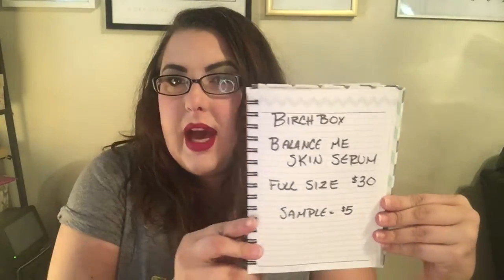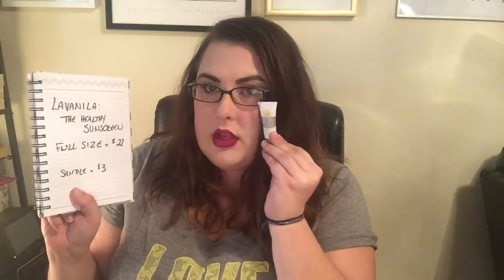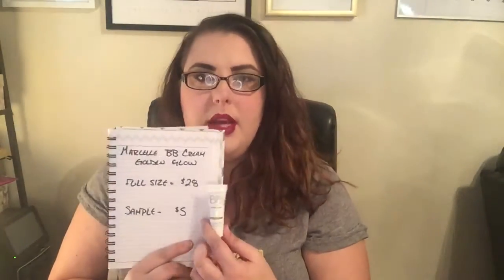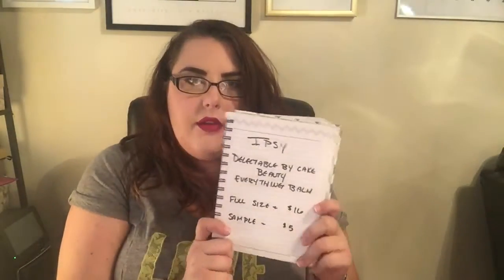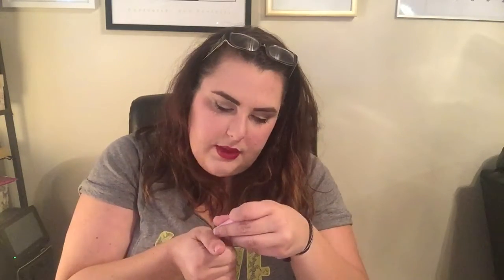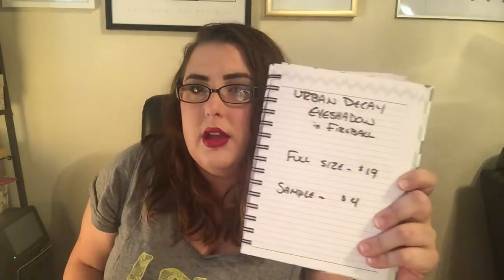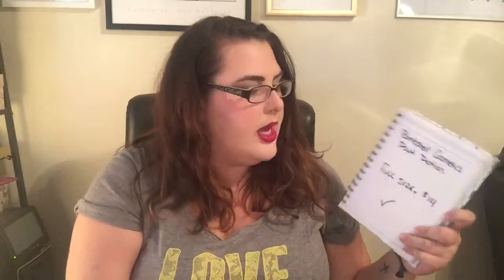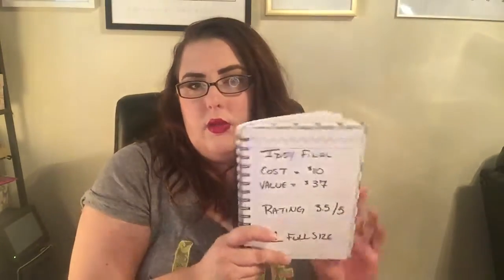Birchbox vs Ipsy - June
Here's my break down of Birchbox and Ipsy for the month of June!
Check out what I received, my reviews, the value of each box/bag and my final ratings!